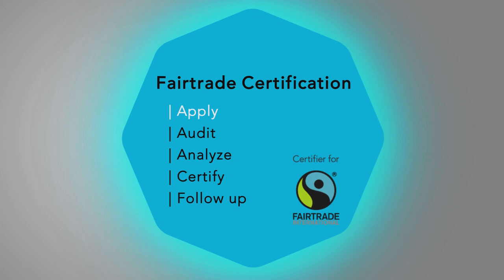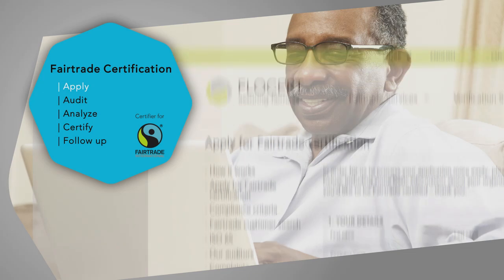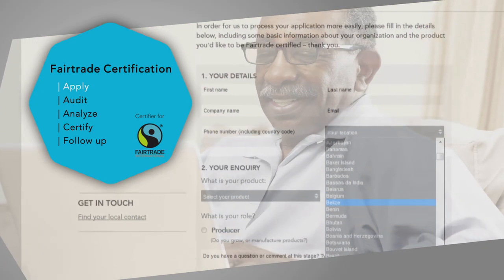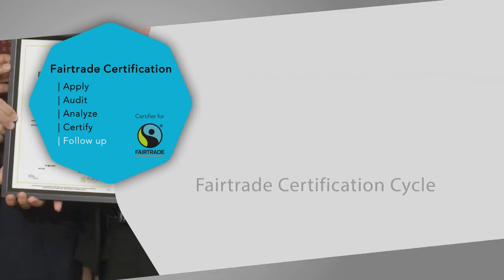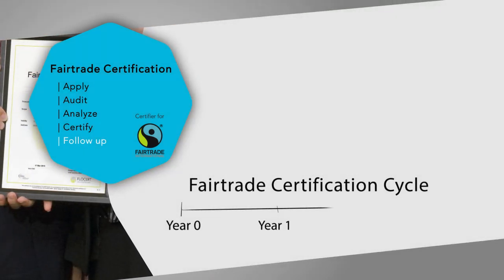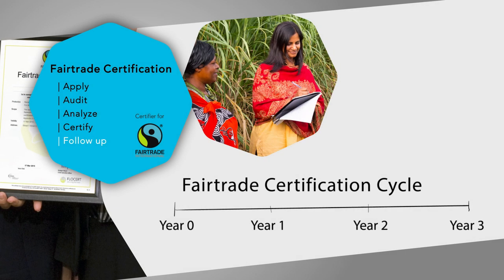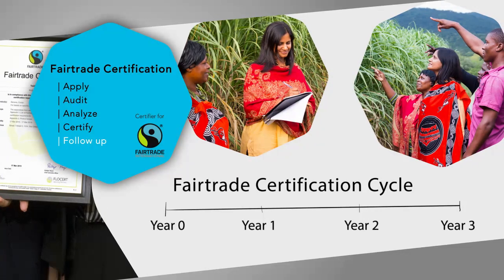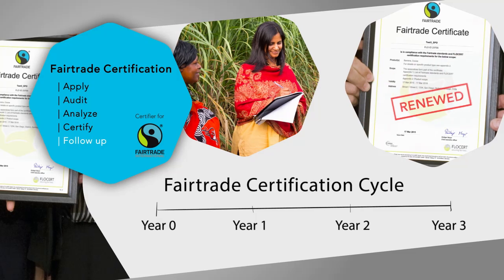Introduction to the Fairtrade Certification Process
How does Fairtrade certification work? FLOCERT, the global certification body for Fairtrade explains the steps.